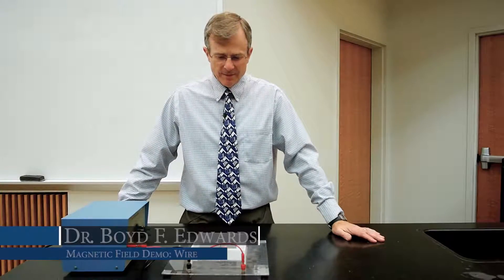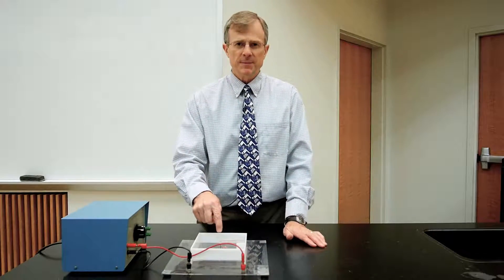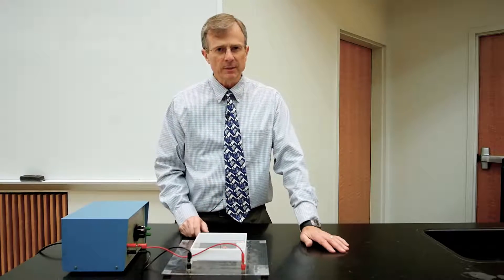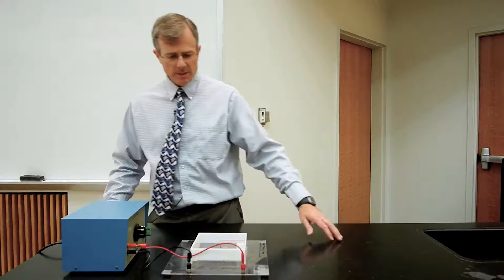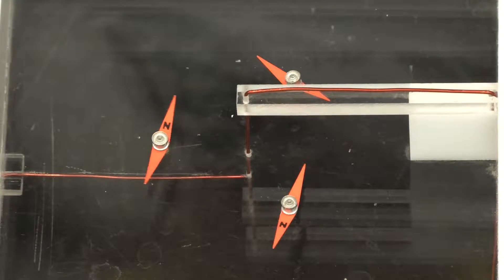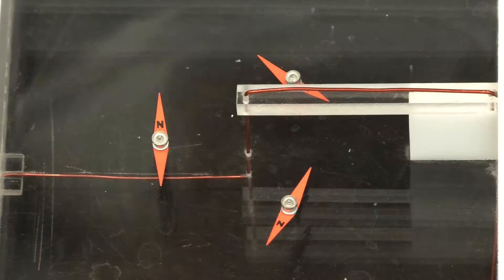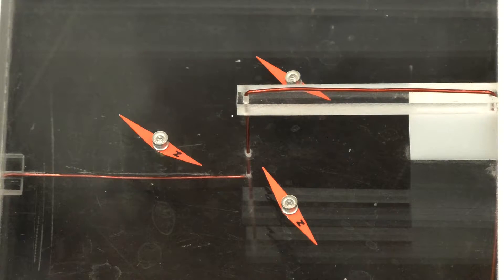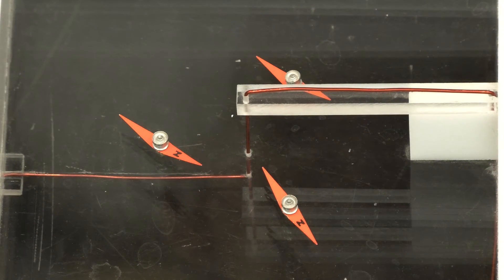Magnetic Field Demo: Wire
This is a demonstration of the magnetic field created by a current-carrying wire, visualized by three small magnets that are near the wire.